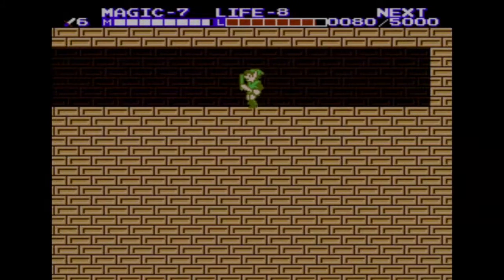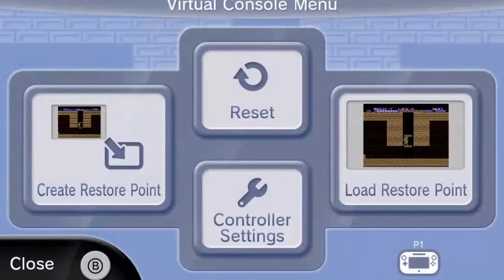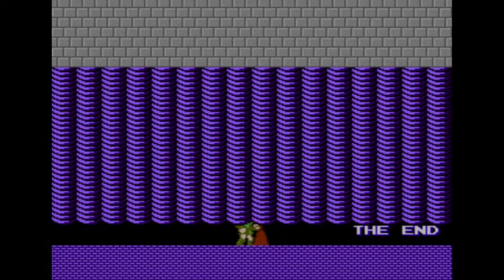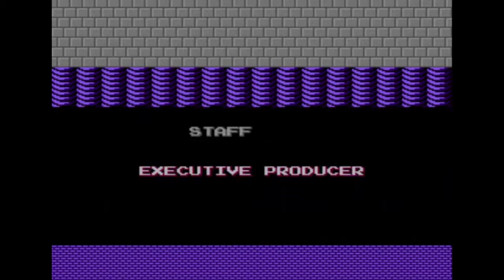Let's Play Zelda II: The Adventure of Link w/ScrappyFan92 Part 16 FINALE - Thunderbirds Are Not Go!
We're done at last!!